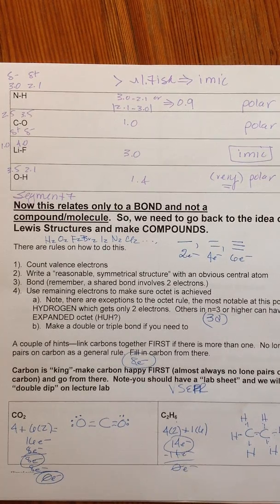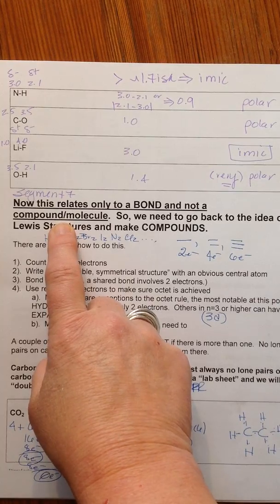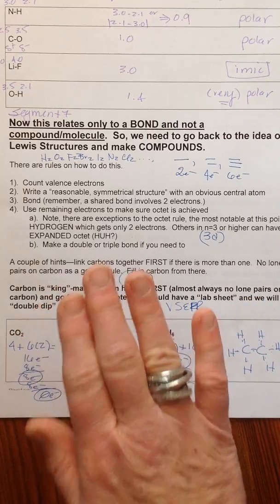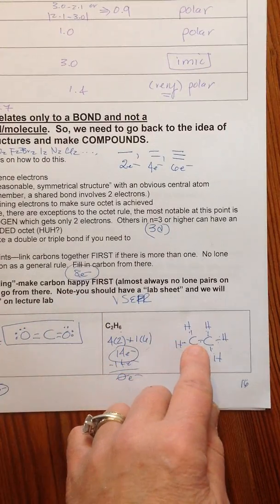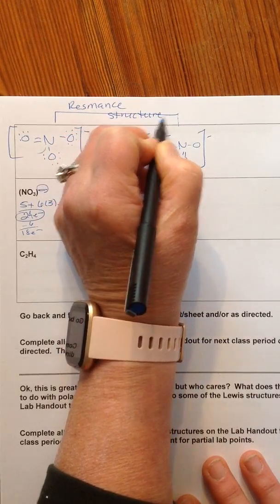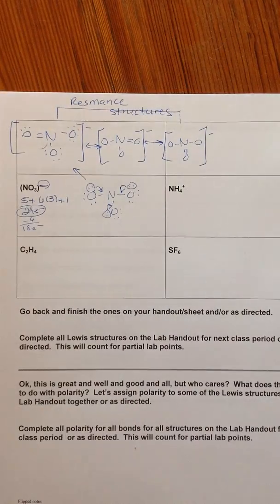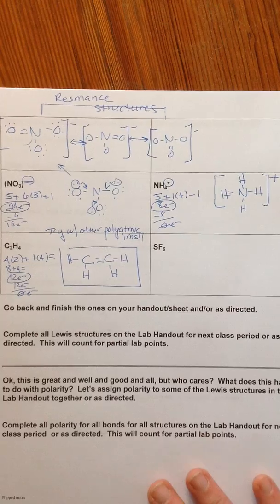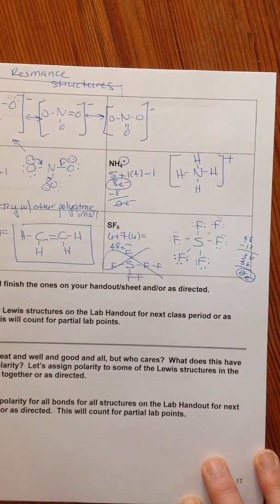Chem 207 Unit 2 Segment 7 Lewis structures and expanded octet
This important segment illustrates how to make Lewis structures as part of determining whether a COMPOUND itself is polar (as opposed to whether the BOND is polar).  This introduction will set the stage for completing a plethora of compounds on an in class "lab" using VSEPR (valence shell electron pair repulsion) to determine whether a COMPOUND/MOLECULE itself is polar.  This is done by determining whether the substance has a net DIPOLE.

The handout will provide a lot of practice.  But as always, make sure you're doing problems along with me in the notes/videos along with the 1.98 notes/problems we do together in class.  Make use of your book.  There are also videos in the Bb shell on the expanded octet (10 and 12 electron systems).

Prof. WH